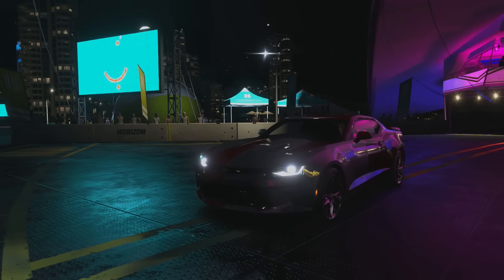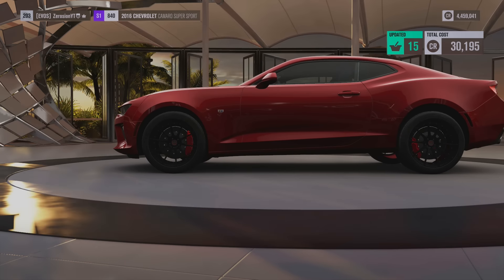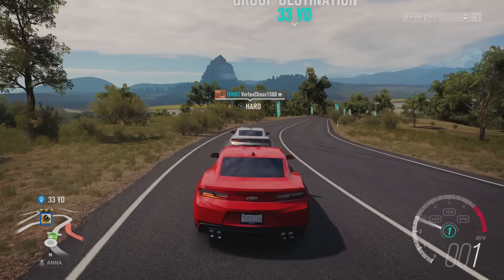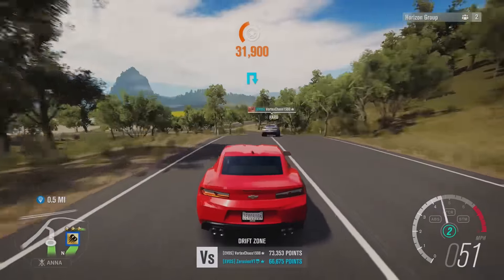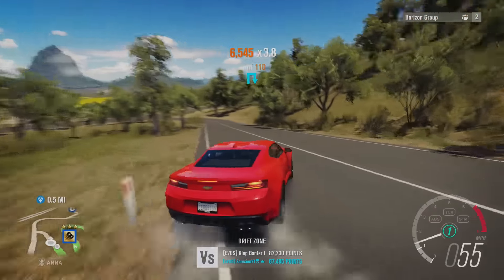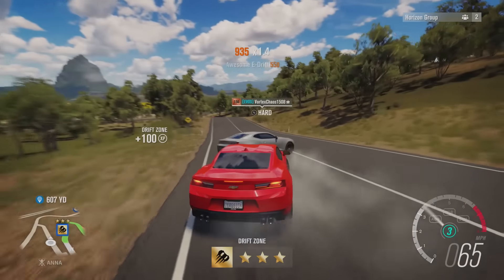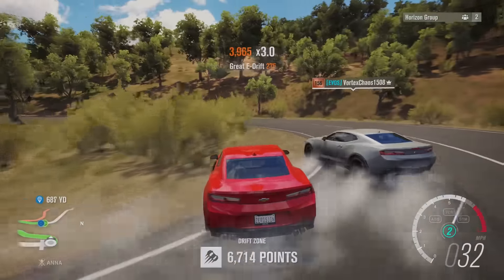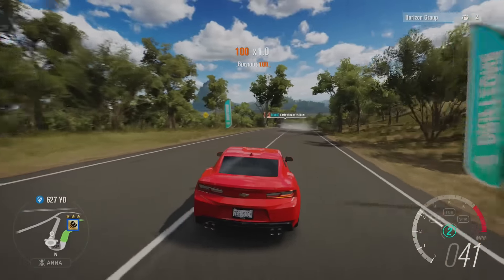FH3 - Drift Build - 2016 Camaro SS! Amazing Tandem Car!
Sub to other members of the Evolution Squad!!

XB1 GT - ZerosionYT